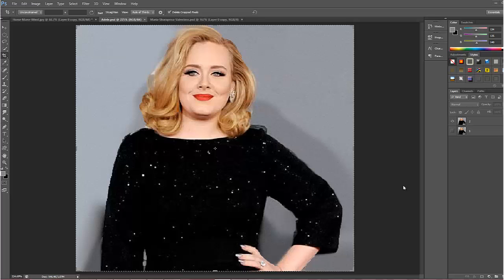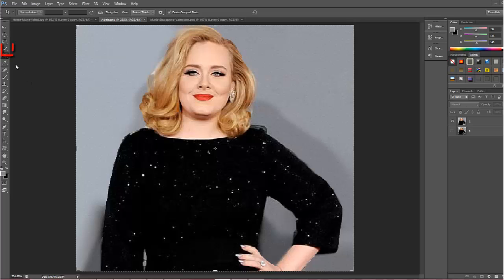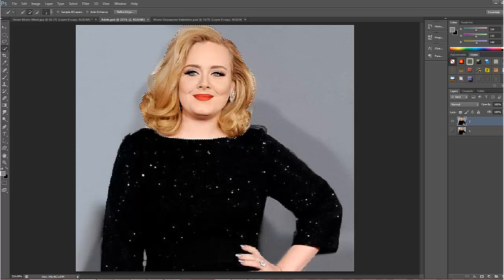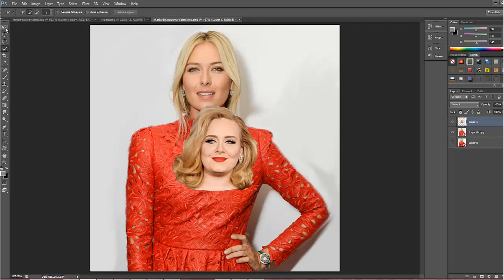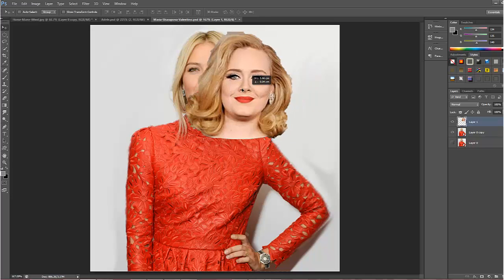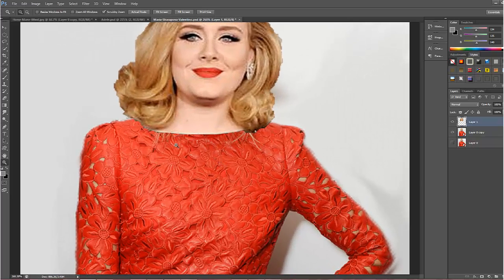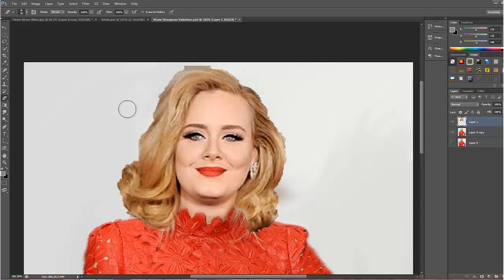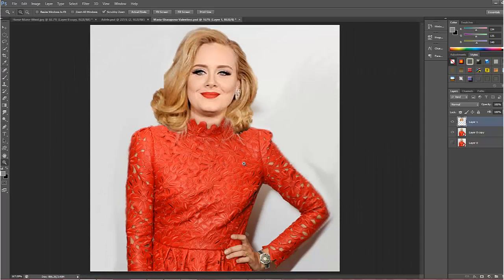Photoshop Tutorial Swap a Head - The Easy Way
Joining someone's head with another person's body. Swap / Switch / Change a head or face. A very easy method to combine these two images together. Adobe Photoshop CS6, CS5 and CC.